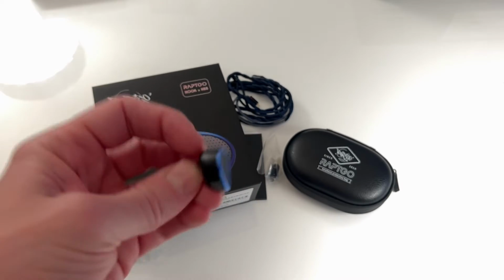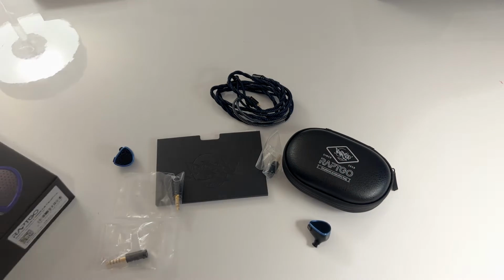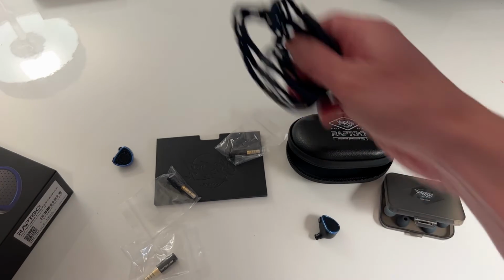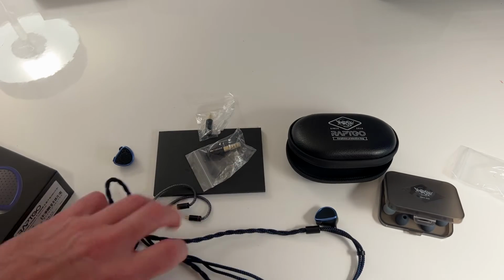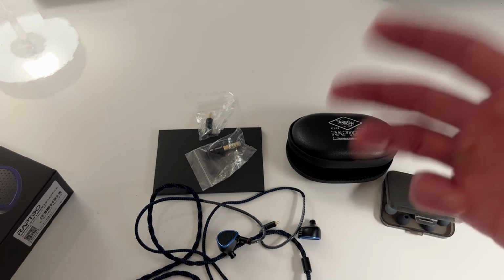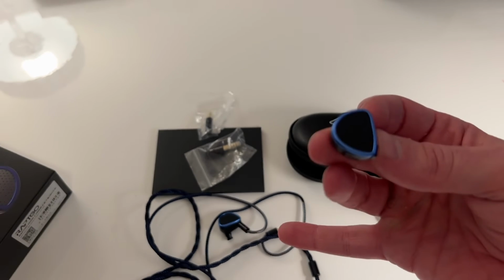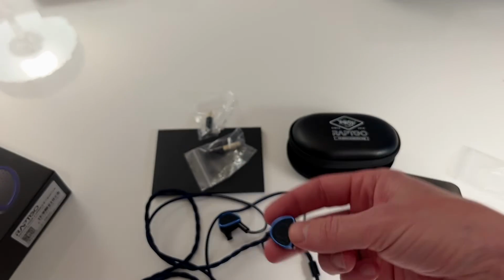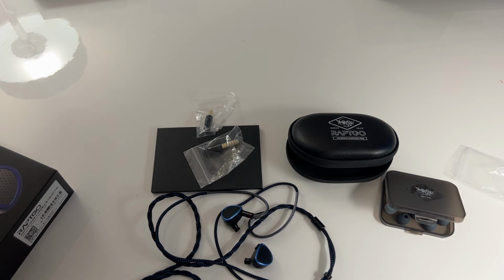RAPTGO HOOK X HBB - These Planar IEM's have LEVELED UP!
My Best Eartips: Azla Sednafit
(International shipping)

The Raptgo Hook x HBB needs to be good to surpass the original and that is exactly what they have done in this stunning IEM collaboration with HBB. It keeps everything we liked from the original and builds on it. Enhancing the low end while retaining the detail was a great tuning choice and the new colorway looks great as well.

CURRENT RECOMMENDED PRODUCTS 2023 (Updated):

***WIRELESS EARBUDS***

Under 100
Under 200
Best Noise-Canceling 2023 (No Budget)
Best Sound Quality (Audiophile Grade)

***BEST WIRED EARPHONES/IEM'S***

Under 100
Around 200/300
Around 500
Endgame 2

***BEST WIRELESS HEADPHONES***

BEST Noise Canceling
BEST Sound Quality

Audio Levels participates in the Amazon Services LLC Associates Program, an affiliate advertising program designed to provide a means for sites to earn advertising fees by advertising and linking to Amazon.com. The links above may direct you to amazon, where we make can make a commission on qualifying sales.